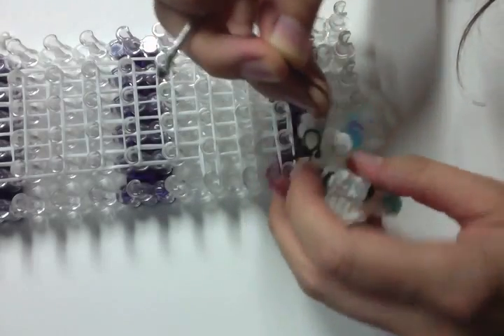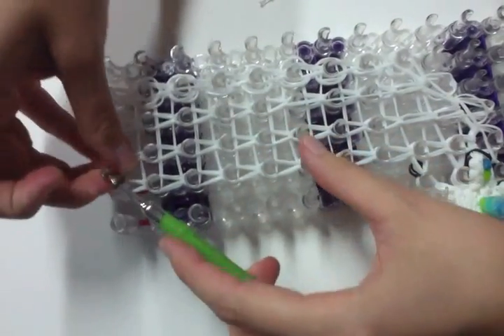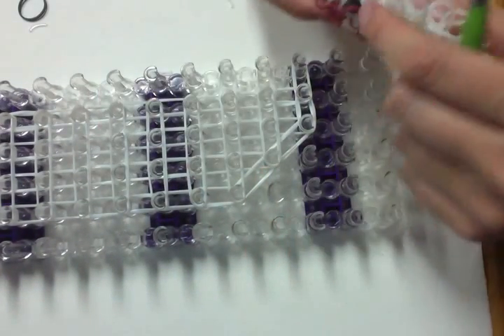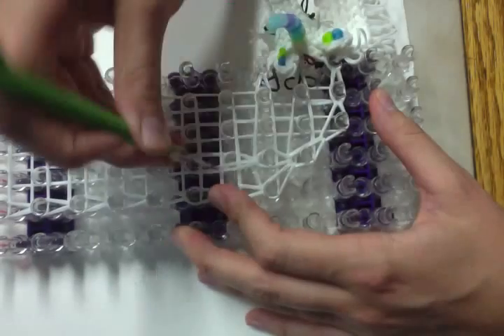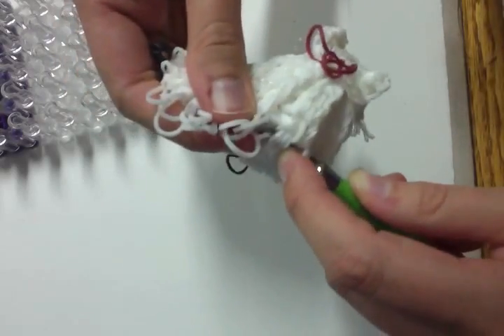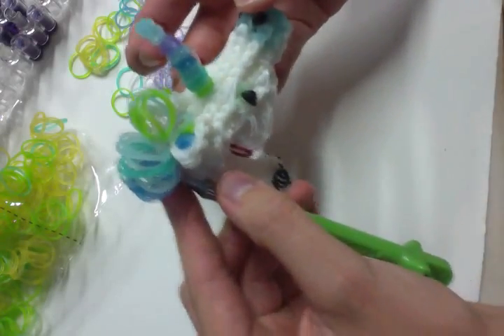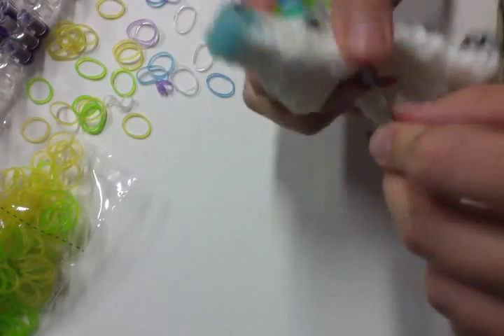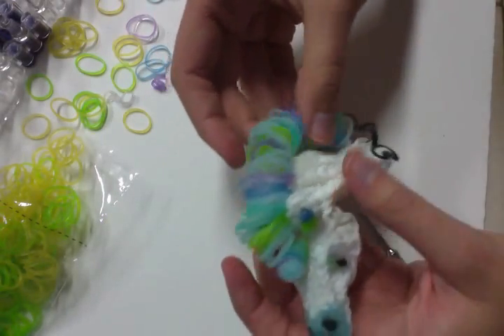Part 2/5 Rainbow Loom Horse/Pegasus/Unicorn, Baby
Dedicated to Kathryn Mitchell!